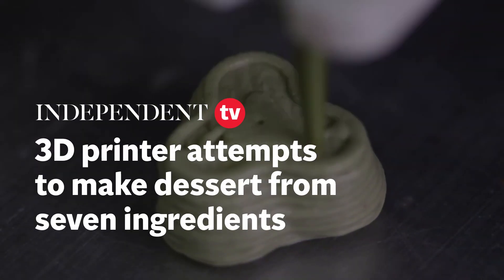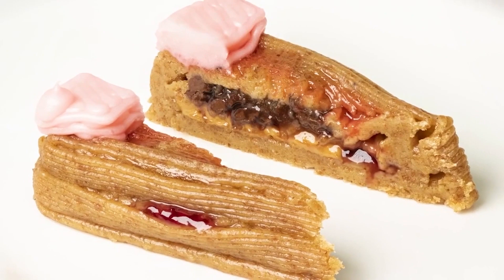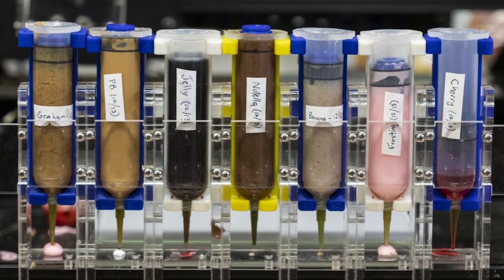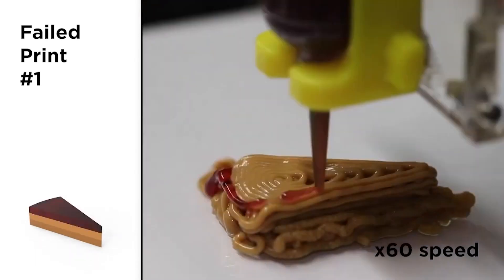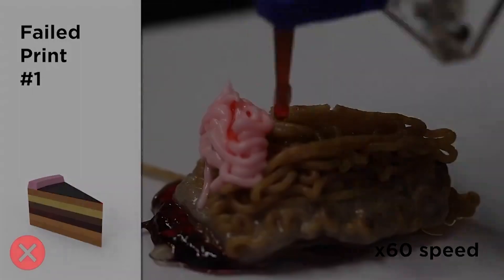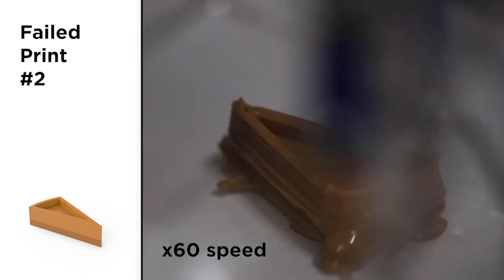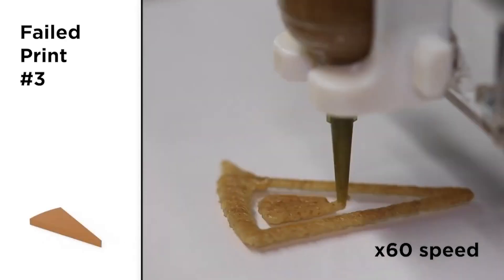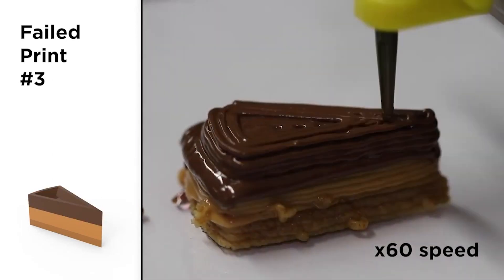3D printer attempts to make dessert from seven ingredients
Scientists have created a seven-ingredient dessert using 3D printers with the aim of understanding more about how to make a dish with multiple food items using the technology.

The cheesecake-like dessert was made using graham crackers, peanut butter, Nutella, banana puree, strawberry jam, cherry drizzle, and strawberry frosting.

The team said their work, published in the journal npj Science of Food, lays the groundwork for what the future could look like with 3D food printing, including improving food safety and allowing users to control the nutrients in their meals.